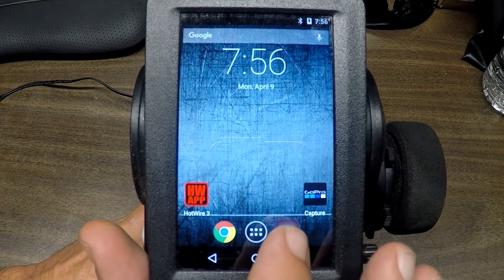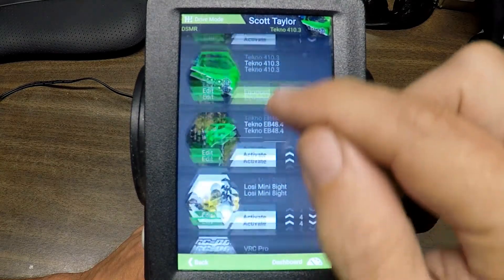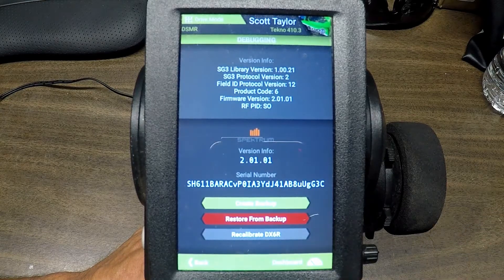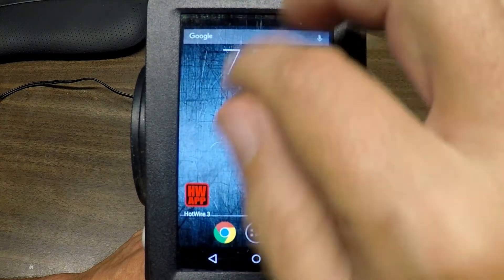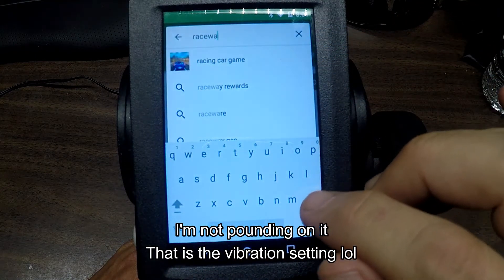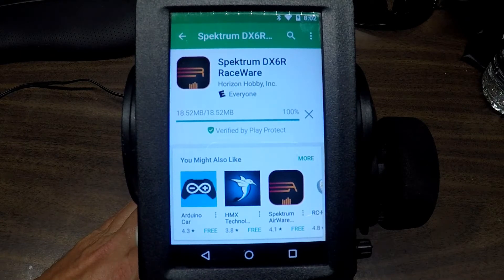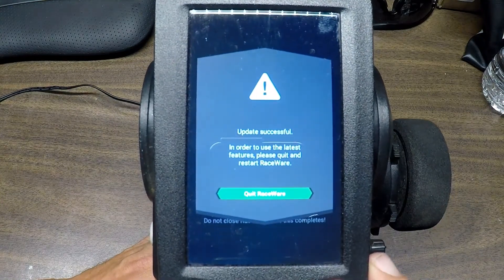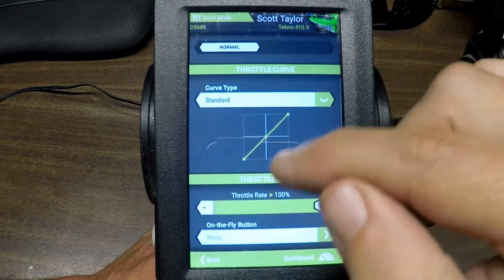Spektrum DX6R RaceWare Update V 2.02.06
Updating my Spektrum DX6R RaceWare Update V 2.02.06

New Features
• For US versions, DSM2 compatibility is now available allowing DSM2 receivers to be used
• Signal Strength is now available in the Telemetry screen when using telemetry receivers
• When powering up the system, the system now automatically loads RaceWare
• The Scroll wheel now moves the screen up and down
• The channel menus have been reordered such that the most used functions (like Travel Adjust, Sub Trim, and Reverse) are at the top of the screen.
• External telemetry module support (TM1500) is now available for all non-telemetry receivers

Improvements
• Steering Override settings remain after model changes and power cycles.
• AUX Setup screens are now stable when drive modes are changed
• AUX Toggle/Momentary settings are being properly applied and maintained across drive modes for trimmers
• In the ABS screen Pulses Per Second is changed to Speed
• Idle Up when assigned to a switch is now a toggle function
• When Idle Up is active, an alarm sounds
• When a custom curve is selected and then disabled the newly selected curve is properly accessed